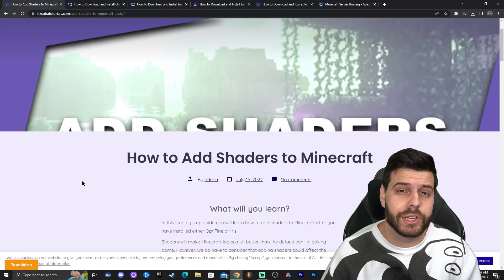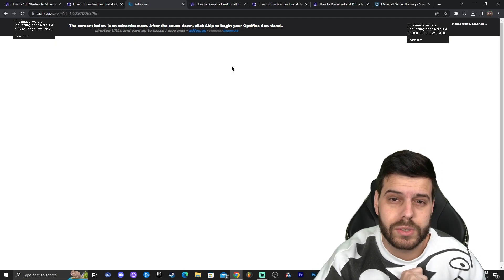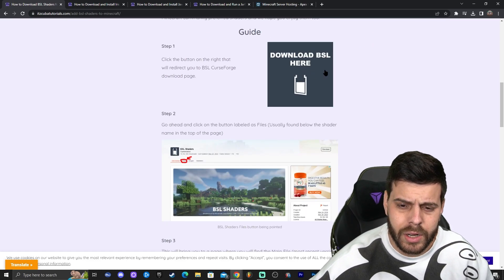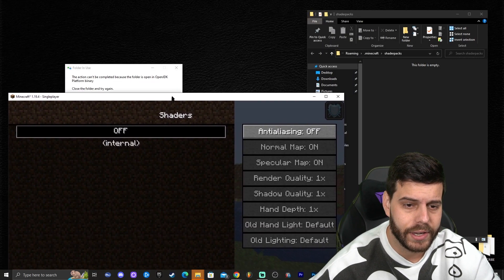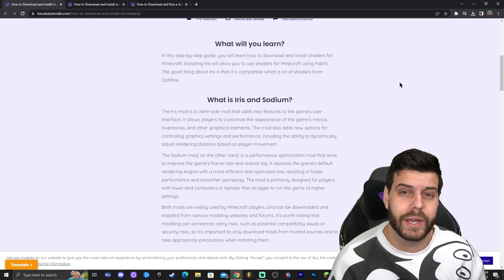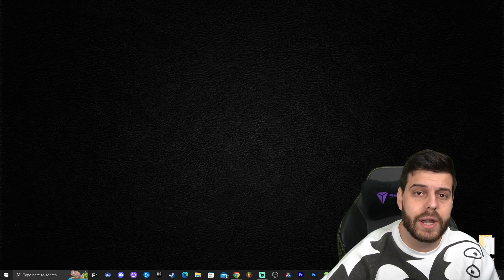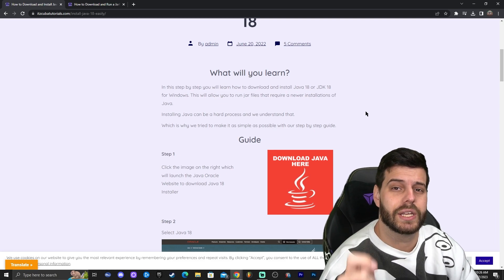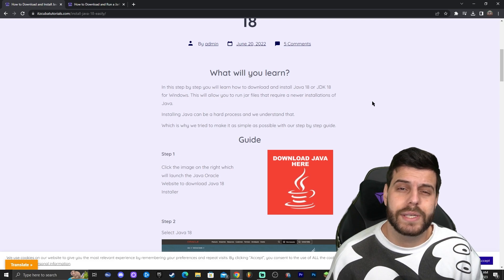How to Add Shaders to Minecraft Java in 2023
Learn how to download & install shaders for Minecraft in 2023. This simple step by step on how to add shaders to minecraft guide will help you install shaders and get shaders in 2023 working in Minecraft in 2023